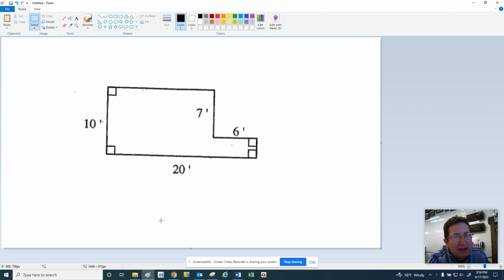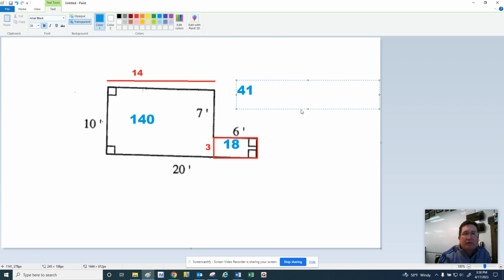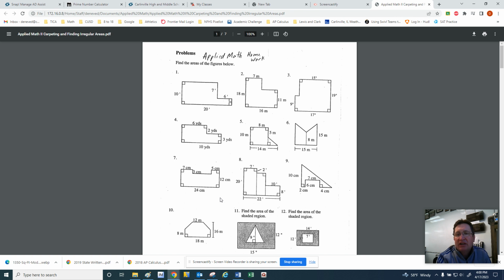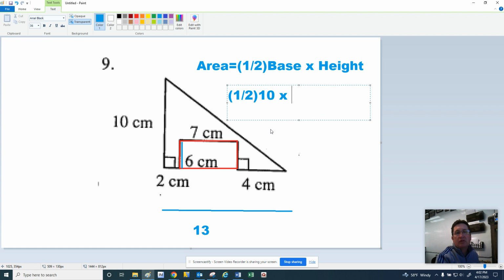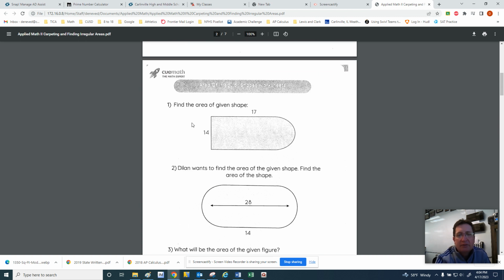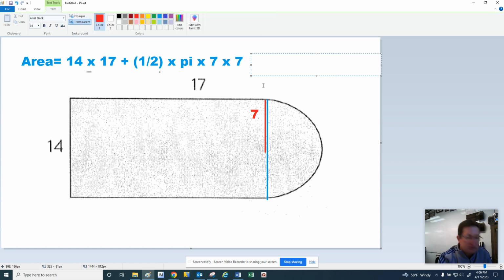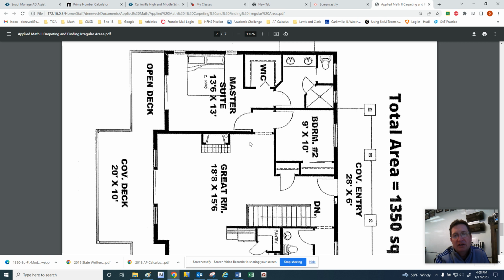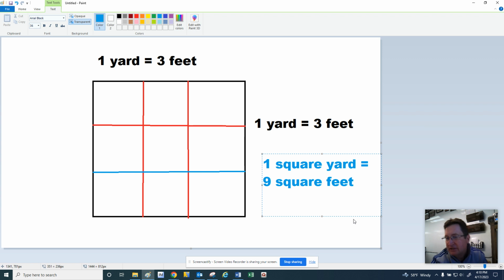Applied Math II Carpeting and Irregular Area